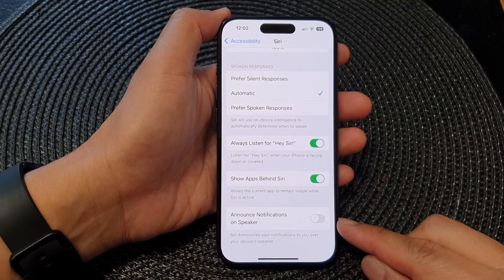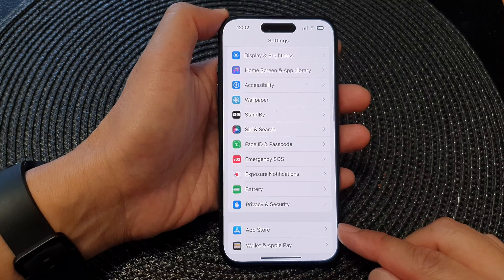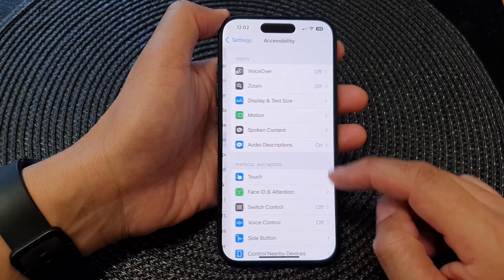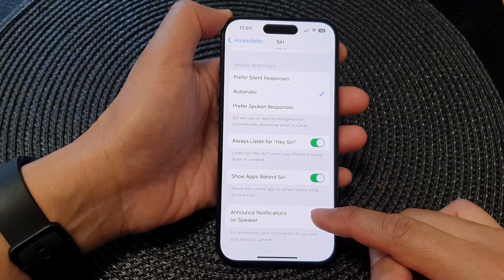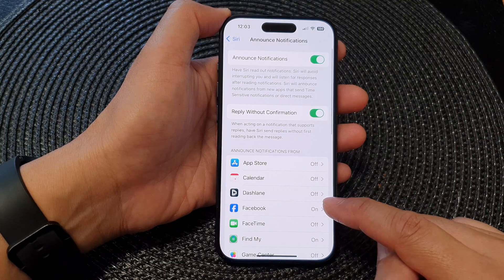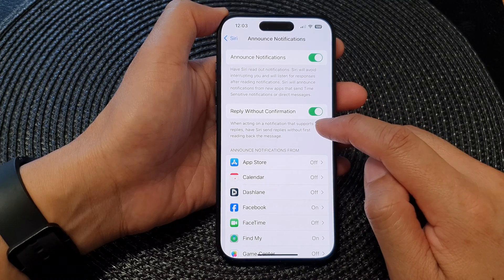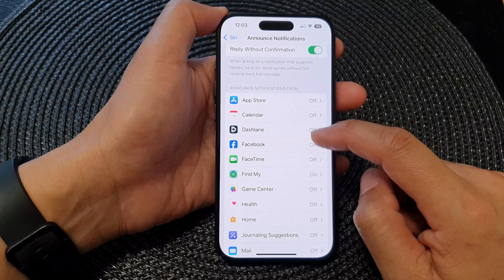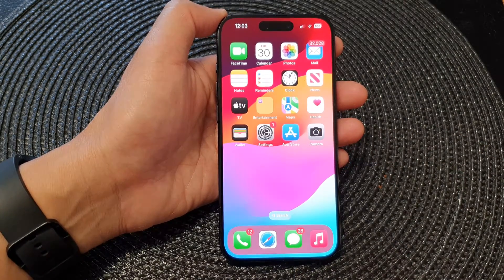🔊iPhone 15/15 Pro Max: How to To Turn On/Off Siri Announce Notifications On Speaker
Welcome to a comprehensive guide on managing Siri notifications on your cutting-edge iPhone 15 series, including iPhone 15, iPhone 15 Pro, iPhone 15 Pro Max, and iPhone 15 Plus running on the latest iOS 17. In this tutorial, we'll walk you through the simple steps to turn on or off Siri's announcement of notifications through the speaker. Whether you want a seamless hands-free experience or prefer a quieter approach, we've got you covered!